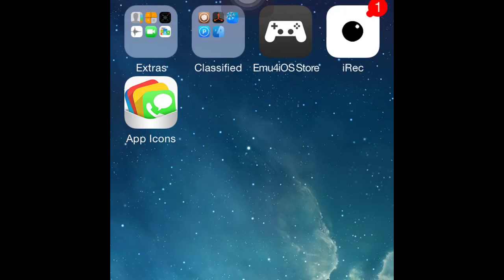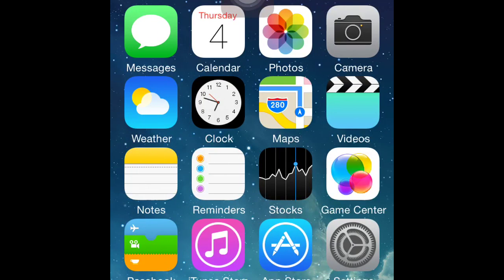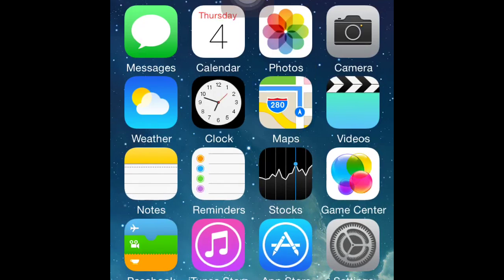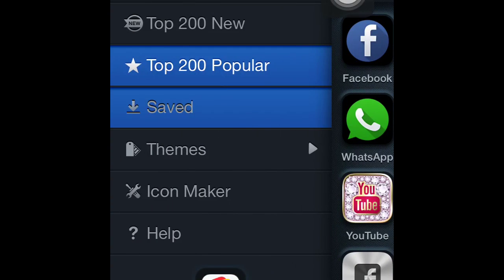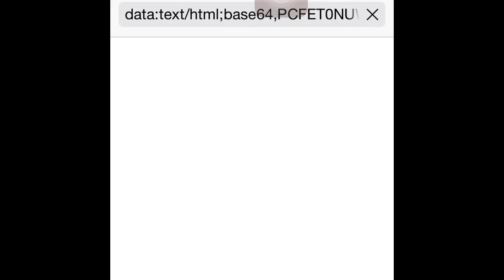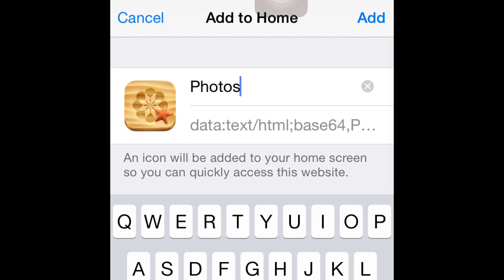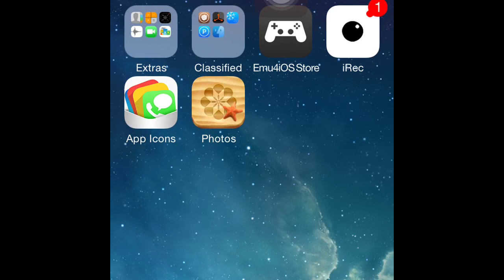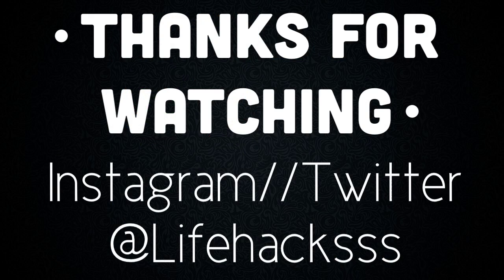How to make your apps look cool!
Previous Video!

I do not take ownership of any of the music in this video.